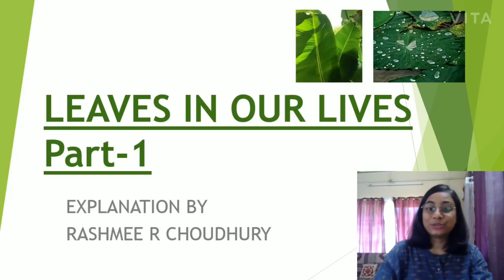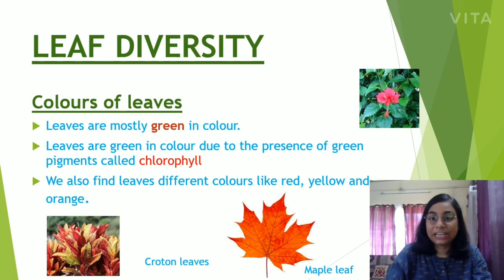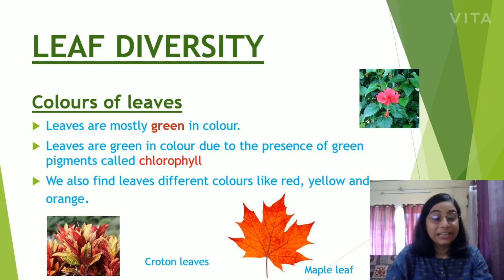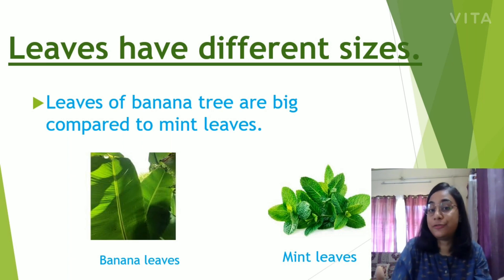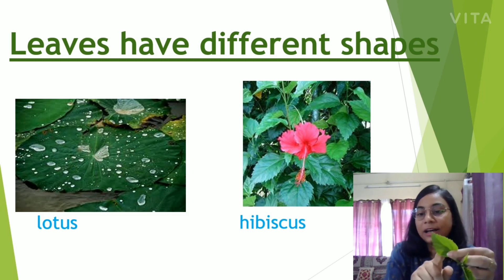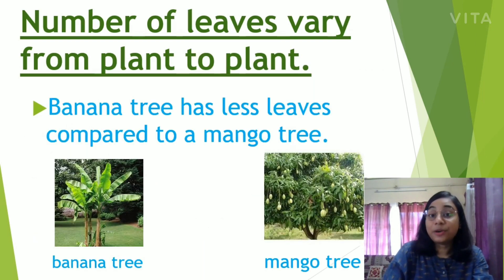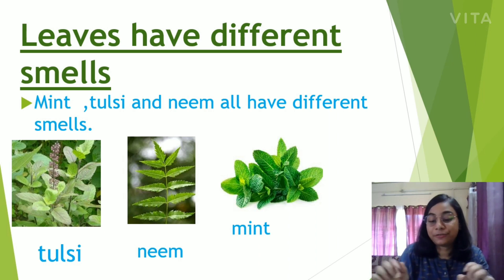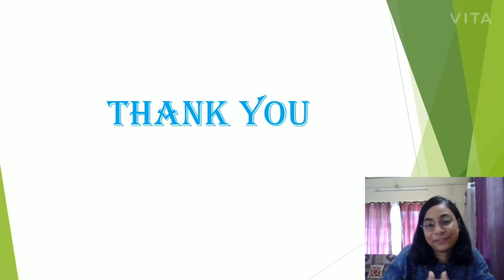Leaf diversity🍀🌿☘️🍃🍁🍂 EVS , Class-3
Video by Rashmee 😊